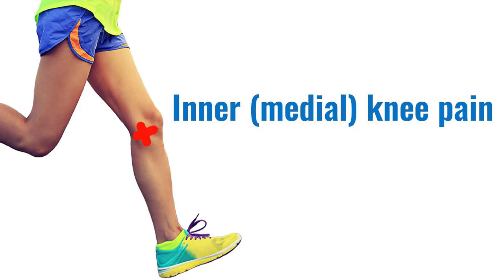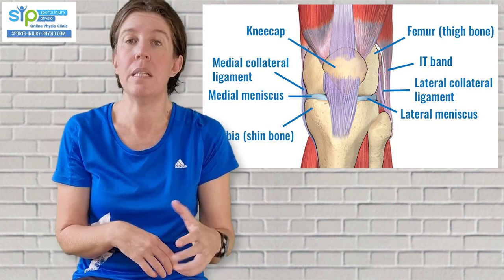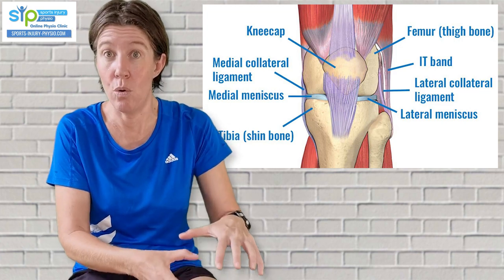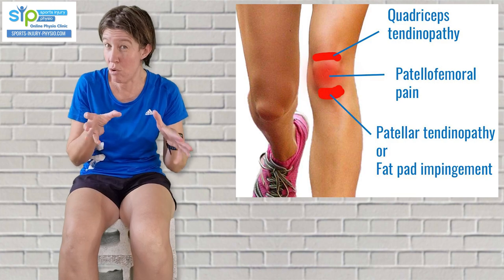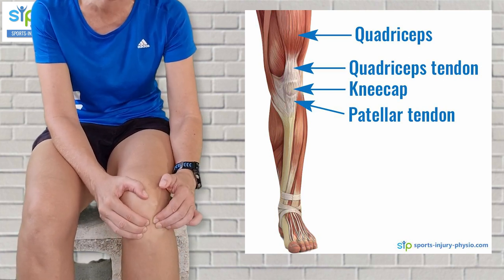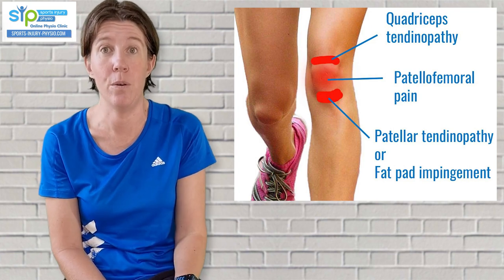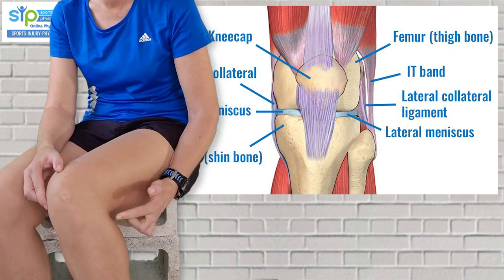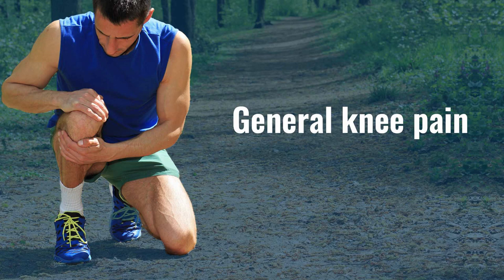Knee Pain In Runners - A Quick Guide To Help You Figure It Out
In this video, Maryke discusses the most common knee injuries in runners and specifically how you can distinguish between them. She covers outer, inner, and front knee pain.

🌟Need more help with an injury? You’re welcome to consult one of the team at SIP online via video call for an assessment of your injury and a tailored treatment plan

Here are links to more detailed videos of each injury

Bone bruising: Coming soon

📚Chapters:
00:00:00 Introduction
00:00:51 Inner knee pain when running
00:05:10 Pain over the front of the knee
00:09:13 Outside knee pain when running
00:12:31 General knee pain from running
00:14:02 How we can help

References:
In: Brukner P, Clarsen B, Cook J, Cools A, Crossley K, Hutchinson M, McCrory P, Bahr R, Khan K. eds. Brukner & Khan’s Clinical Sports Medicine: Injuries, Volume 1.

Louw, Maryke, and Clare Deary. "The biomechanical variables involved in the aetiology of iliotibial band syndrome in distance runners–A systematic review of the literature." Physical Therapy in Sport 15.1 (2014): 64-75.

Van der Worp MP, van der Horst N, de Wijer A, et al. Iliotibial band syndrome in runners. Sports Med 2012;42(11):969-92.

Malliaras, P., et al. (2015). "Patellar tendinopathy: clinical diagnosis, load management, and advice for challenging case presentations." Journal of Orthopaedic & Sports Physical Therapy 45(11): 887-898.

dos Santos, A. F., et al. (2019). "Effects of three gait retraining techniques in runners with patellofemoral pain." Physical Therapy in Sport 36: 92-100.

Englund  M, Guermazi  A, Gale  D, et al. Incidental Meniscal Findings on Knee MRI in Middle-Aged and Elderly Persons. New England Journal of Medicine 2008;359(11):1108-15. doi: 10.1056/NEJMoa0800777

👉Some links here are to places where you can buy something relevant.